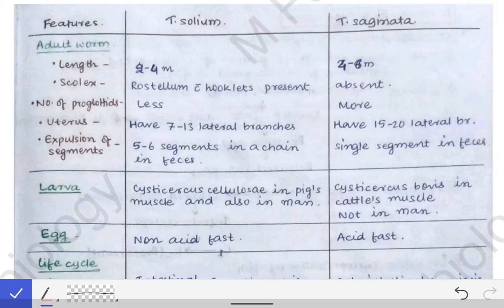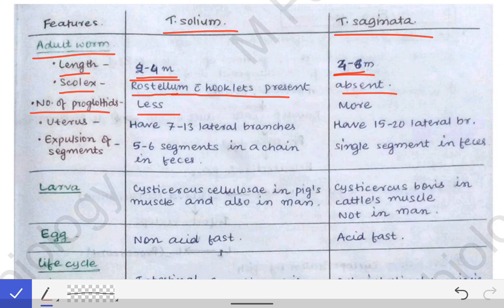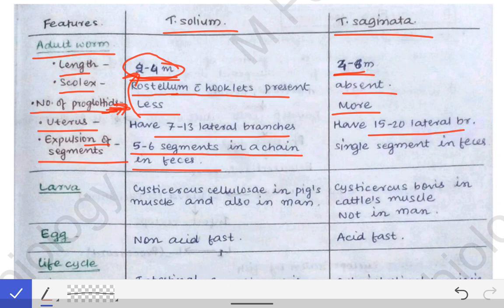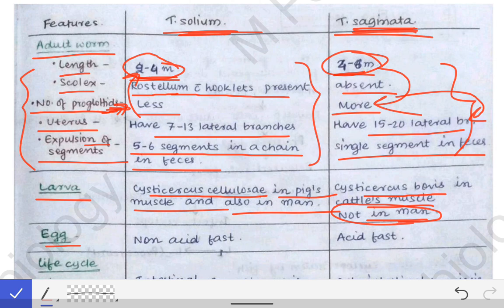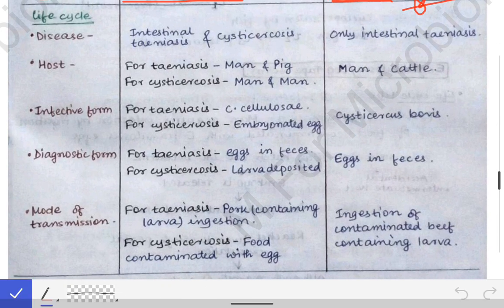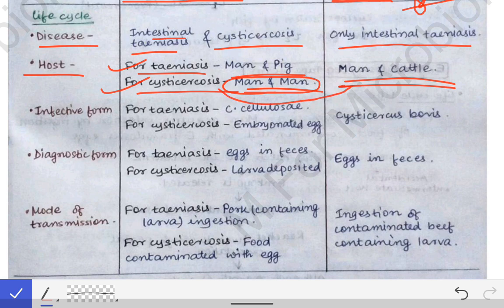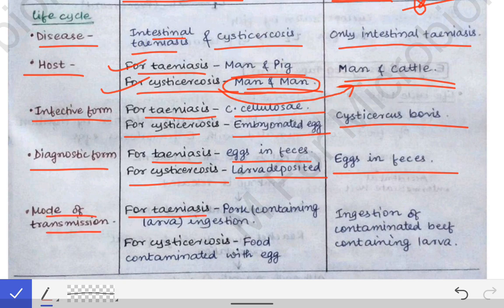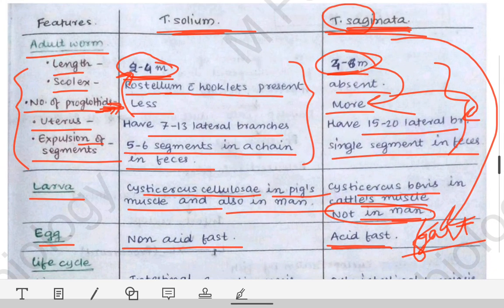Cestodes (Part-3) | Taenia solium vs Taenia saginata | Difference simplified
This is third lecture on cestodes describing 1️⃣ difference between Taenia solium and Taenia saginata..